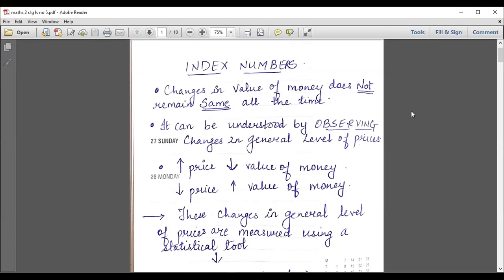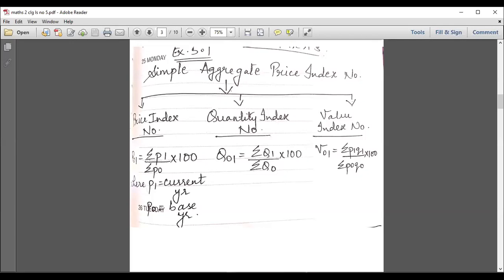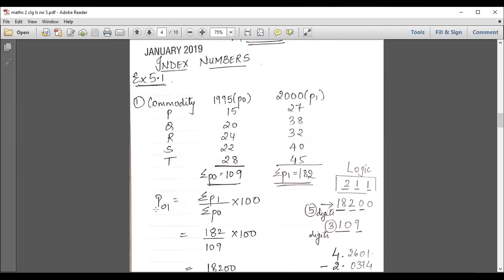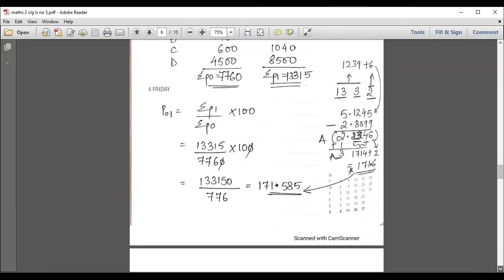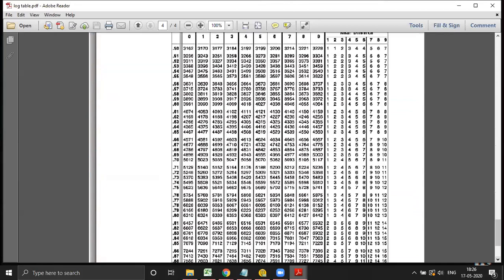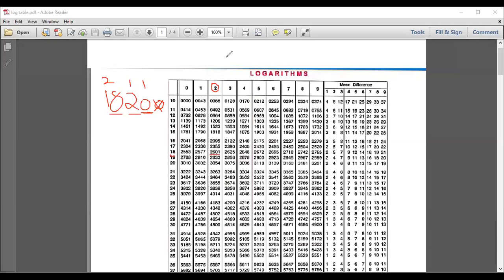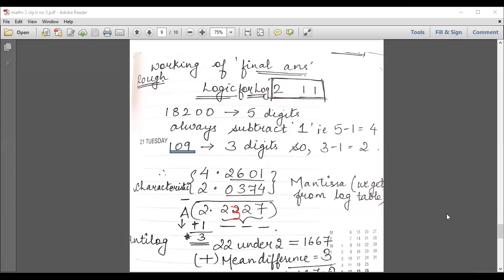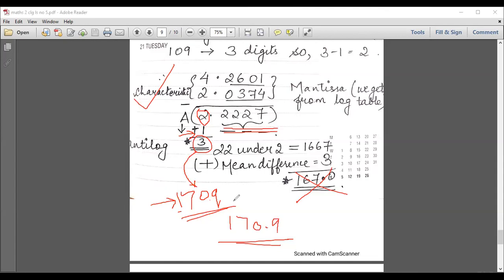Maths & Stats-Ls. No 5- INDEX NUMBERS Part 1 Ex 5.1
Topics:
What are Index Numbers?
Types
Unweighted Aggregative Index Numbers- Simple Aggregative price index numbers
Price Index Numbers & Quantity Index Numbers
Working of FINAL ANSWER BY LOG TABLE METHOD